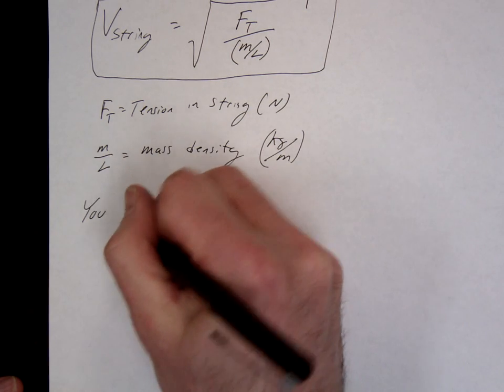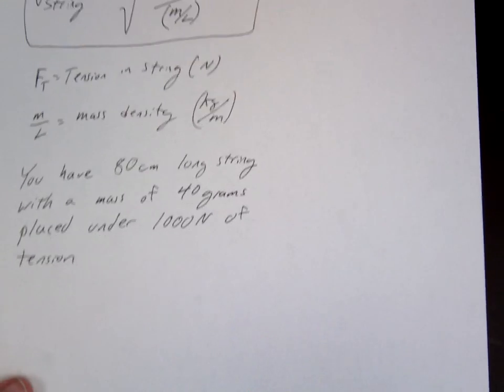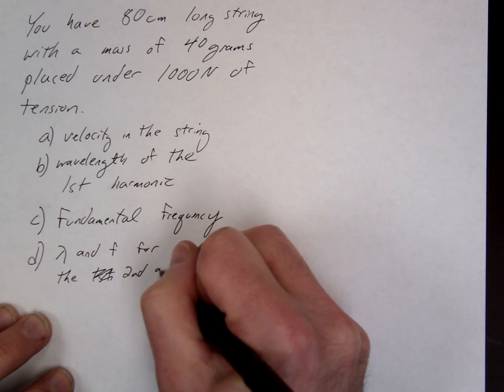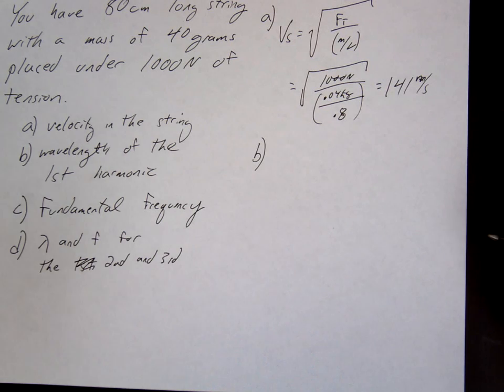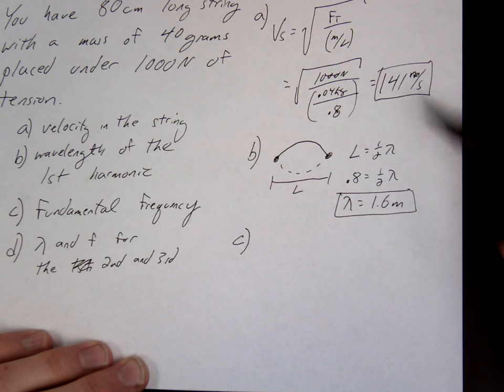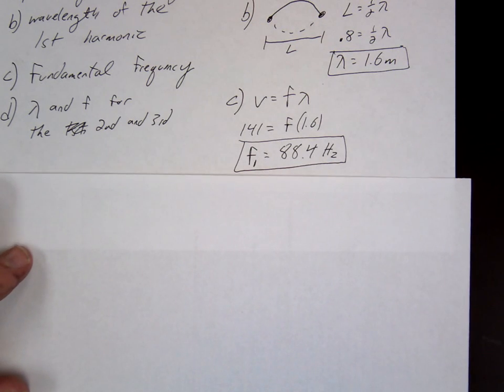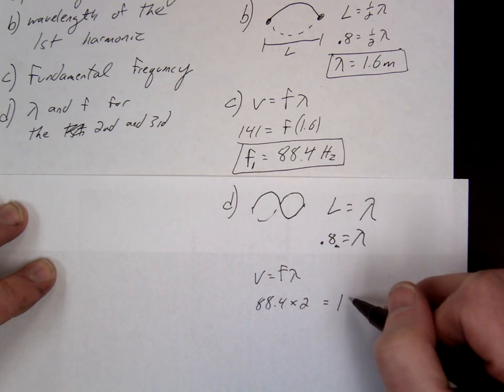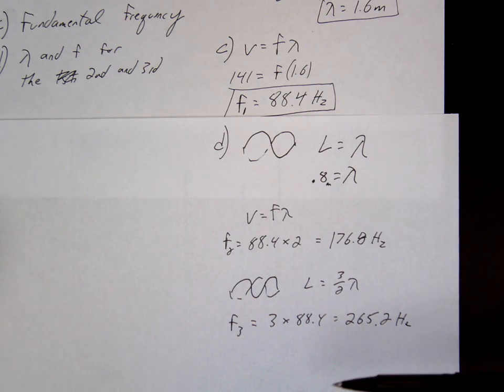string problem (2 of 5)